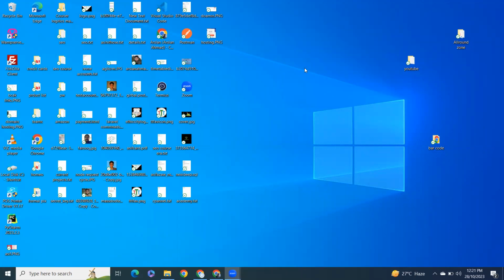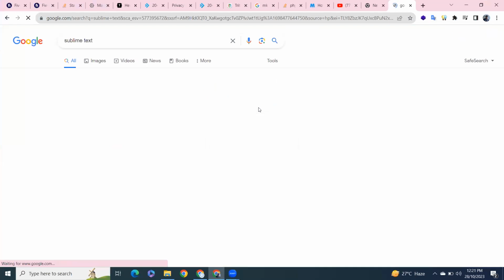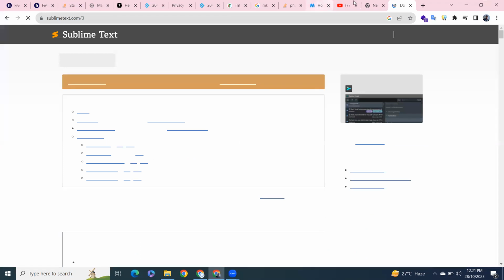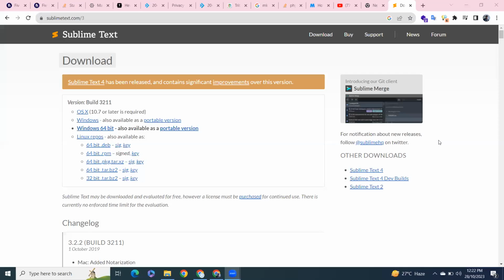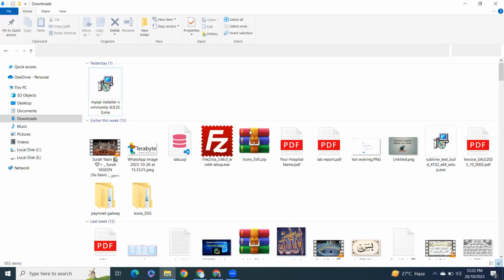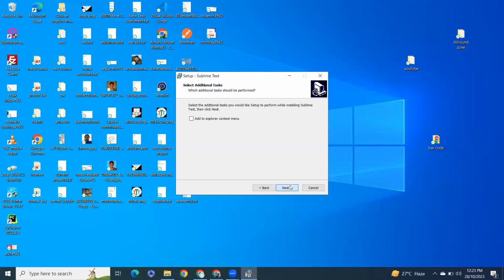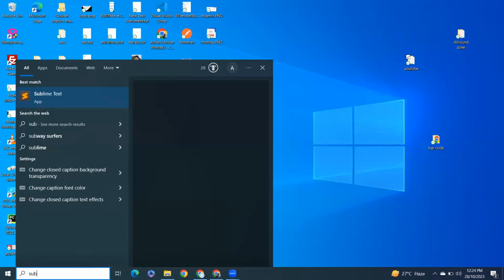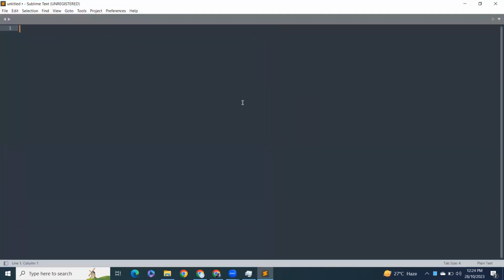how to install sublime text on windows 10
how to install sublime text on window